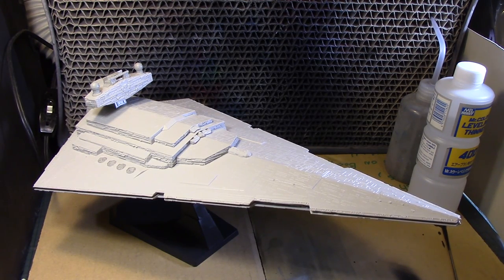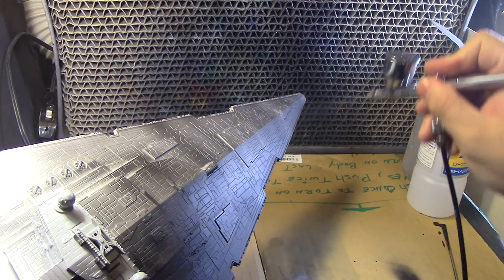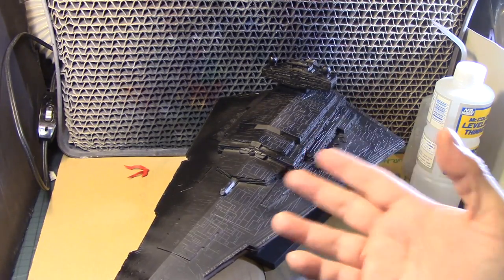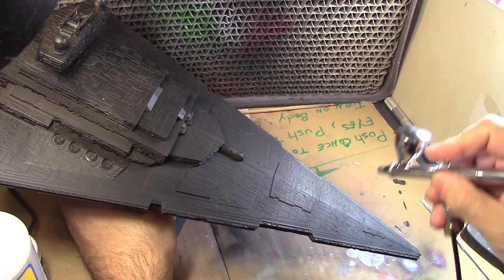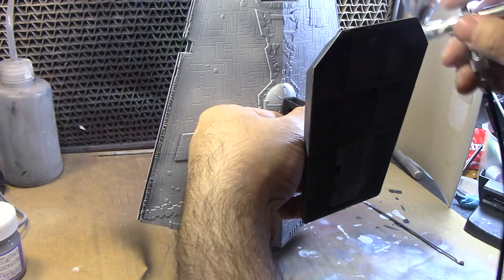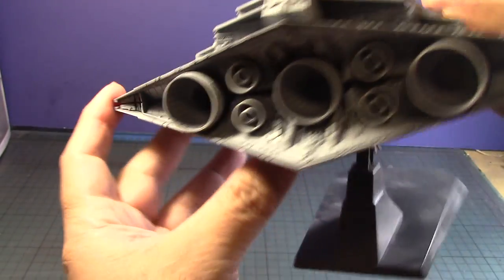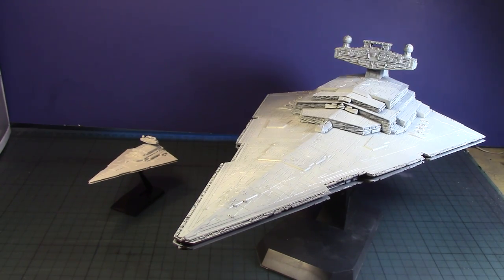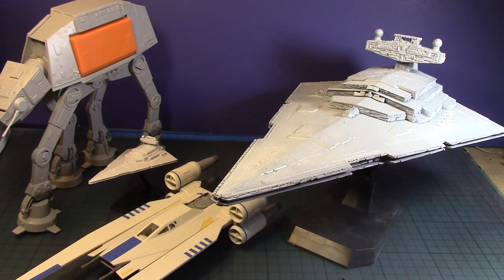*ForceBuilders* Revell 1/4000 Imperial Star Destroyer - Part 3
At first I thought this was a bad idea of priming the whole kit black using Mr. Finishing Surfacer 1500 Black but I was expecting to turn the 1/4000 Star Destroyer into a Stealth Star Destroyer. Sure the priming did not go evenly after it dried I comment to my self "what have I done and why do I like it"! As cool as this looks I continue painting the kit using Mr Hobby Mr Color 69 off white. It took alot of layering of this color to the point I had to change the filter 2 times for the same color but at the end of it all it came out pretty good. Not impressive but decent enough.

I have to say Revell did a good job bring this kit to the masses and it was cool working on it. Now that BlueFin Distribution will be distributing Star Wars model kits from Bandai to the US here is hoping for there version of the Imperial Star Destroyer